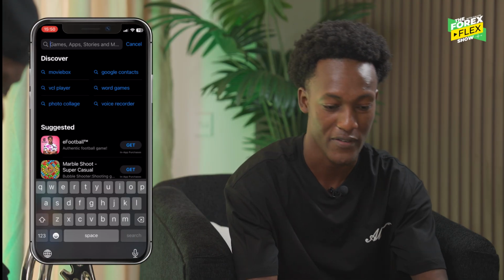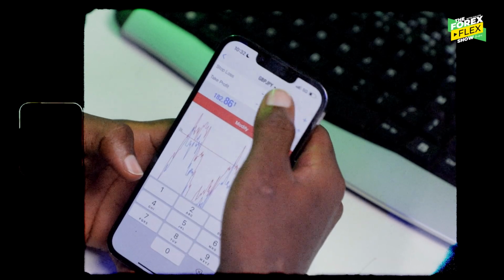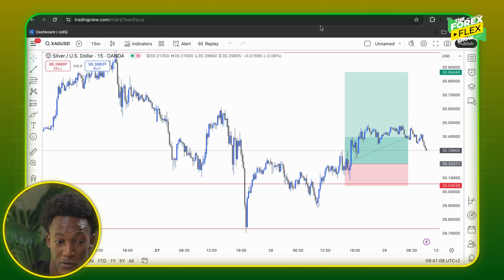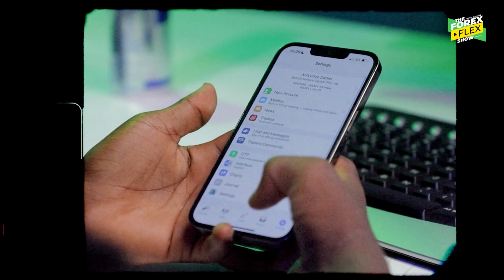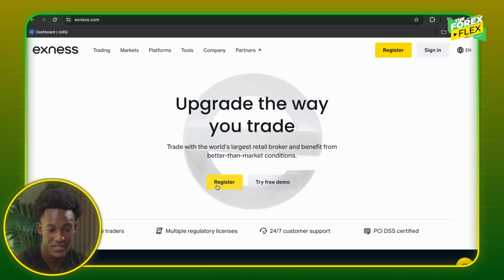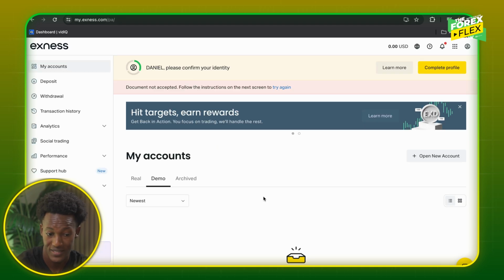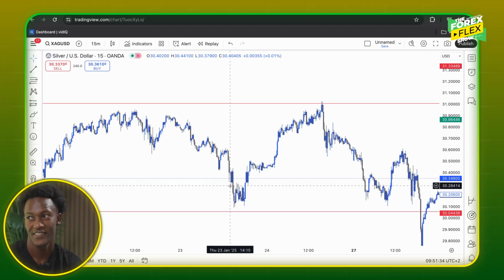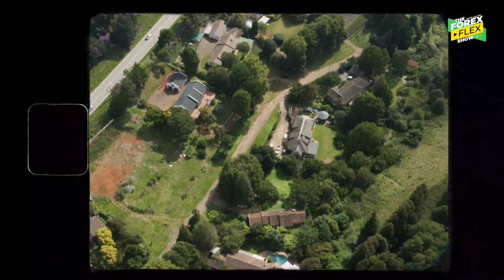How to get started with trading step by step